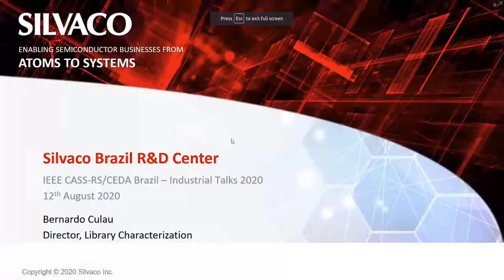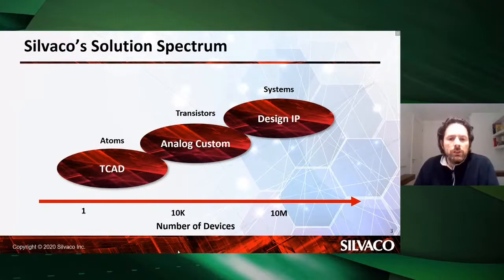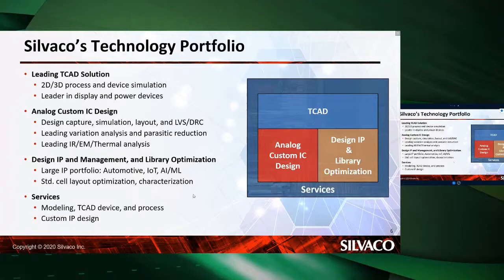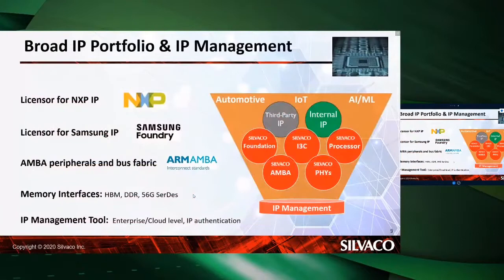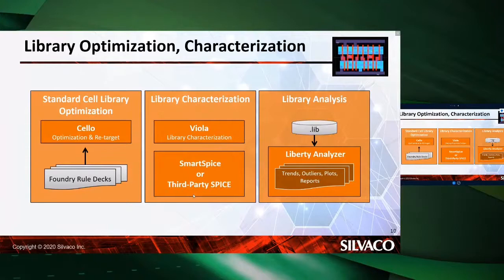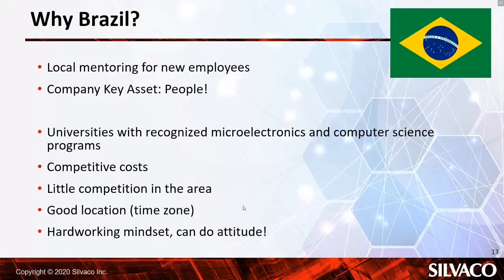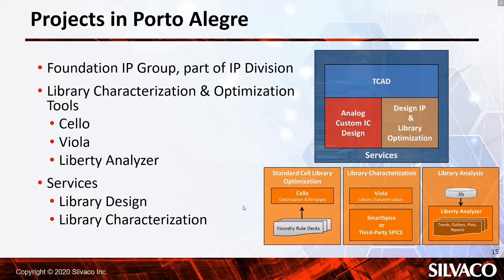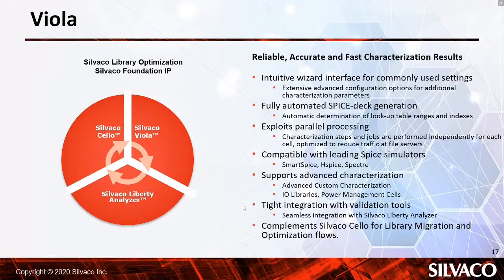Industrial Talks 2020 - Silvaco, Brazil - Bernardo Culau - August 12, 2020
IEEE CASS/CEDA Industrial Talks 2020 - August 12, 2020
Silvaco R&D Center in Brazil: An Overview
Bernardo Culau - Director of Characterization
Silvaco, Brazil

Abstract:

Silvaco is a growing tech company with global presence, and is always on the lookout for talent. With that mindset, in 2018, Silvaco started a new R&D center in Porto Alegre to support its EDA and IP solutions, and to foster local talent. Since then, the group is continuously growing, both in size and in responsibilities. In this talk, we will review how Silvaco R&D Center in Brazil came to be and how this model is beneficial for the company and for the region. We will also present the tools and services currently being developed at Silvaco Brazil and how the leading-edge challenges being addressed here fit in the company portfolio.

Short CV:

Bernardo Culau is Director of Library Characterization at Silvaco and leads Silvaco operations in Brazil. He joined Silvaco in 2018 as part of the acquisition of Nangate where he had worked for 9 years. At Nangate he developed EDA tools for library characterization and delivered standard cell library IP for multiple foundries and technology nodes. Bernardo holds Computer Engineering degrees from Universidade Federal do Rio Grande do Sul, Brazil and from Grenoble INP, France.